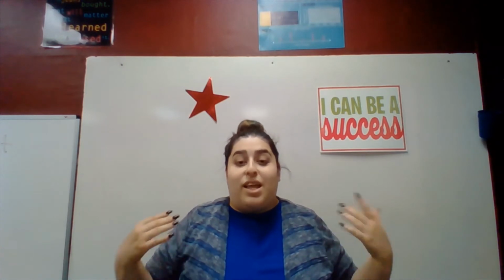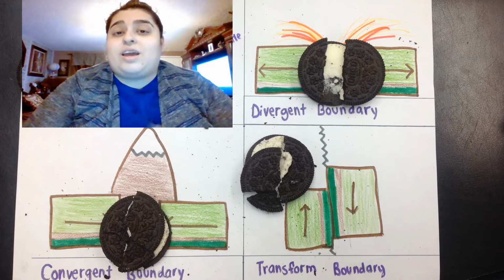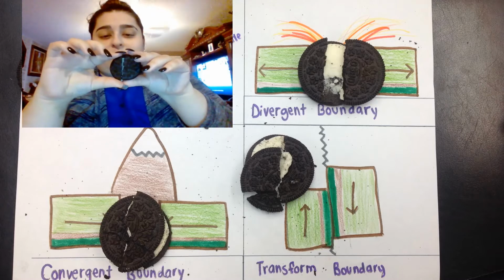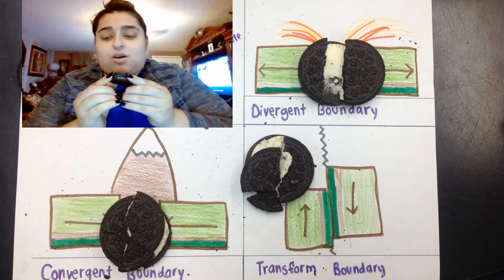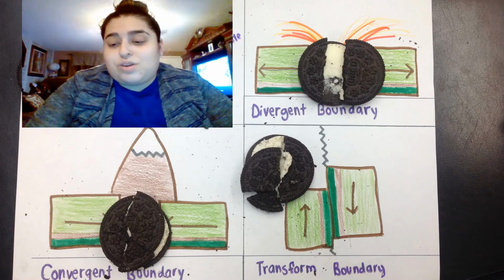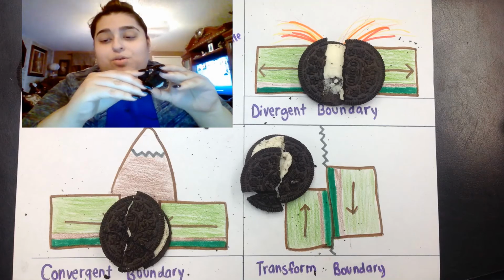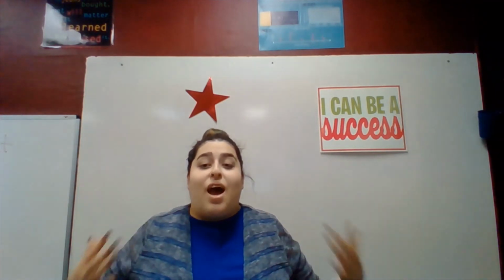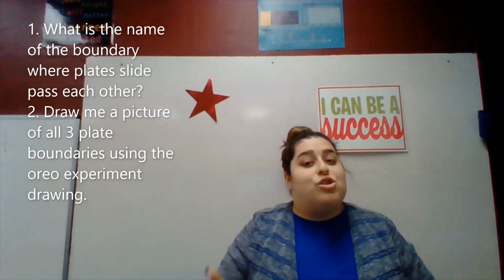Earth & Space 1162020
Oreo cookie experiment
Transform  boundary